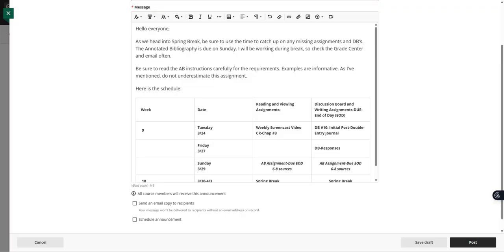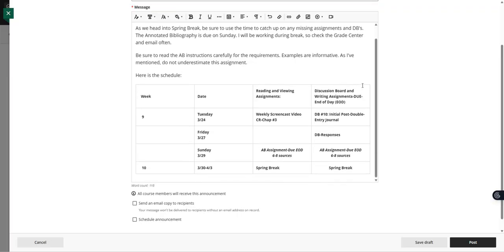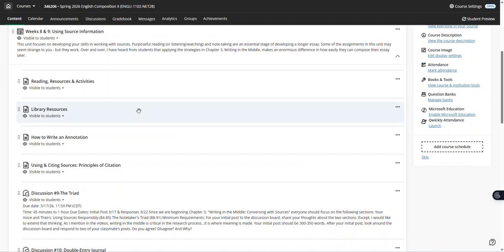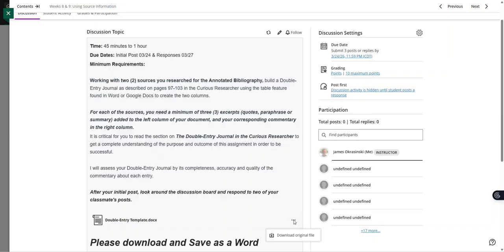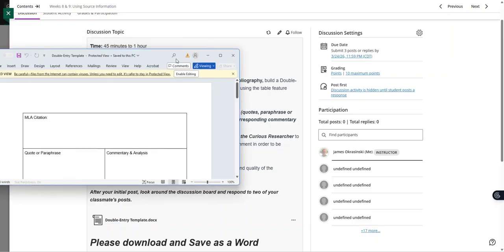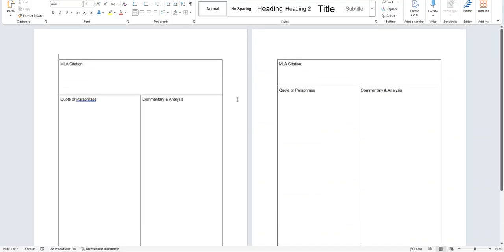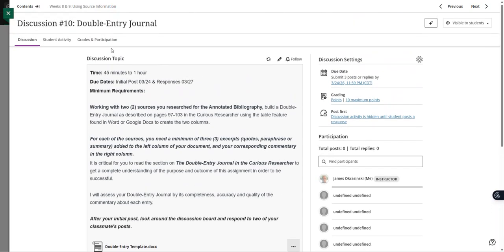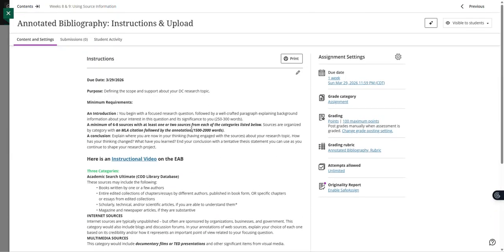1102 Net 28 Week 9 & 10 Screencast Video